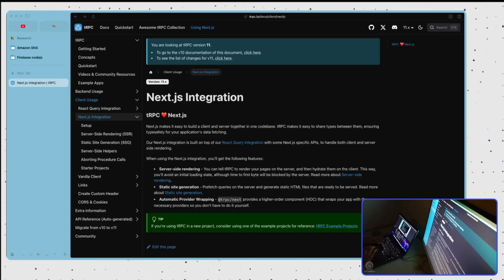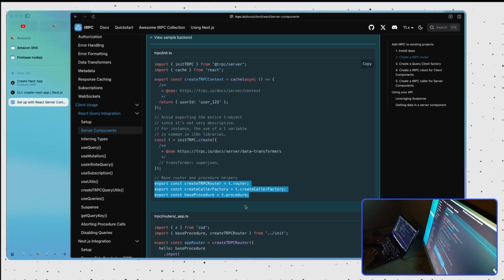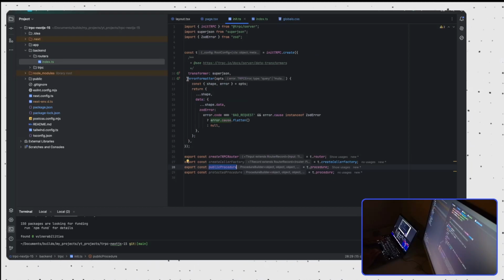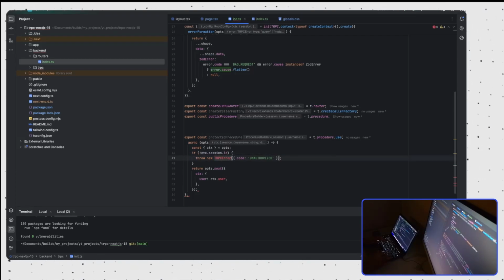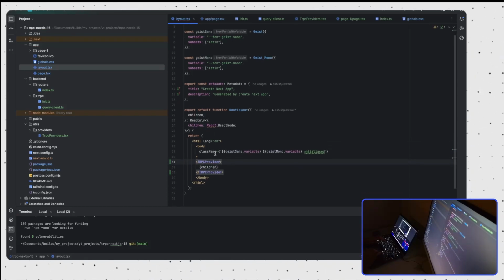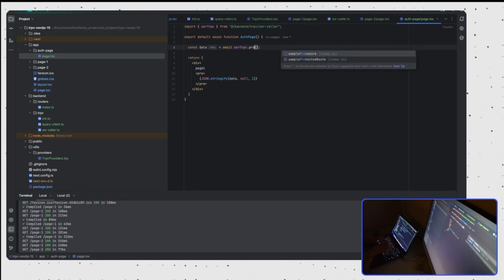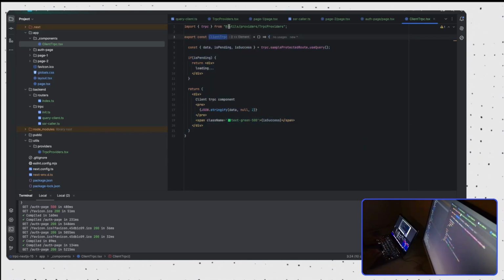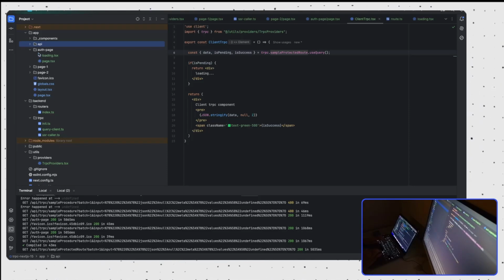tRPC + NextJS v14 & v15 App Router with both SSR & CSR setup | Full in depth tutorial | Latest 2025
Hi in this video I'll show you how to setup tRPC from backend to frontend full setup along with rendering components on server and client side both. Here is a detail list of chapters.

0:10 Works with v13,14,15
0:30 Creating new Next.JS 15 App
1:21 Cleaning up new app
1:41 Referring TRPC v11(new) docs
2:13 Referring docs for TRPC backend for App router
2:41 Setting up TRPC backend
4:02 Setting public and protected procedures
4:31 Creating a TRPC router for our procedures
5:06 Creating & defining sample procedures
6:24 Exporting type structure for our app Router
6:55 Creating a query procedure with Zod Input
8:43 Using error formatter for Zod validation
10:01 Contexts in TRPC
11:50 Middleware in TRPC
12:40 Creating protected procedures
13:32 Creating sample pages
13:47 Using client and server side queries
14:12 Setup server side TRPC caller
14:29 Creating a single query client for server and client
14:48 Creating TRPC provider to use in our whole app
16:30 Creating a server side caller for TRPC
17:53 Using TRPC on server side in sample page
20:37 Using protected procedures
22:07 Using loading for page server components
24:15 Using TRPC in client side components
25:37 Using client component in server component
26:18 Adding a route handler for using TRPC (IMP)